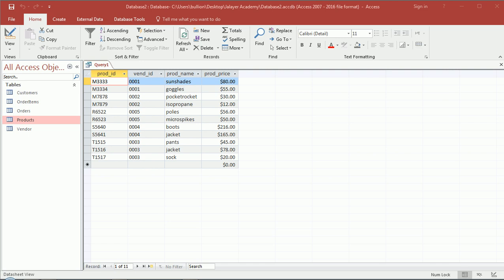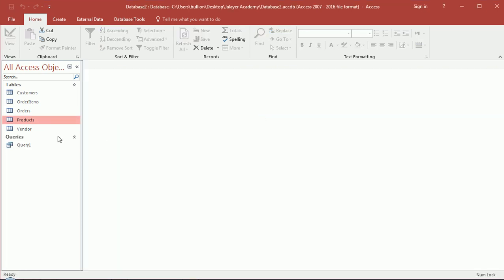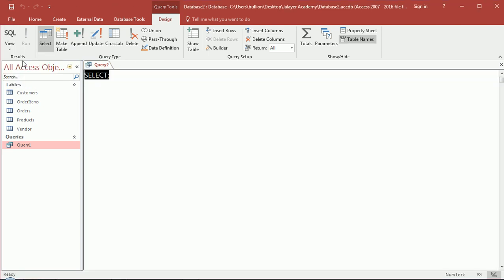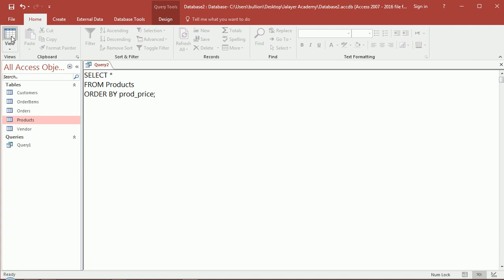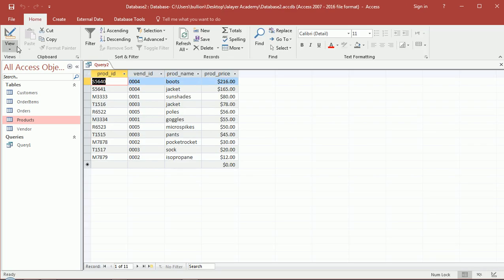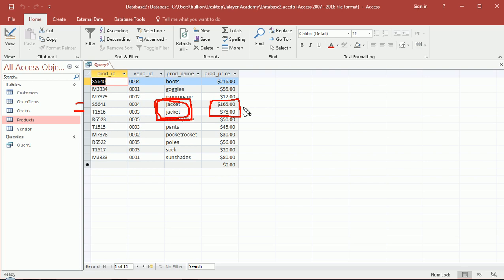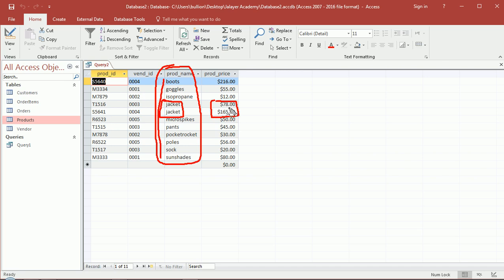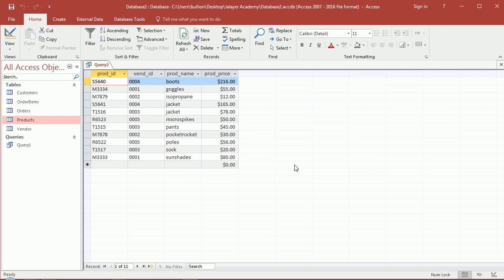SQL course - Sorting with ORDER BY (lesson 4)